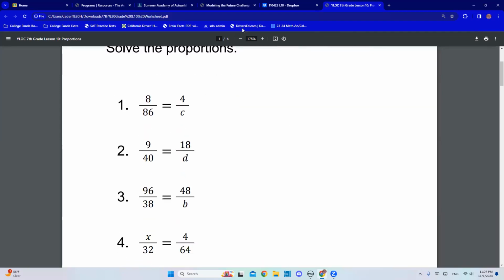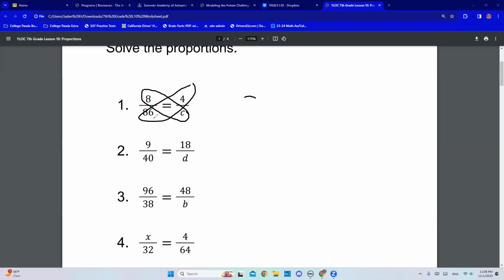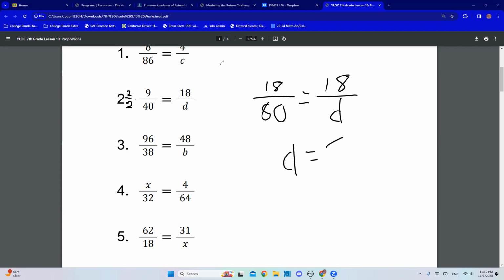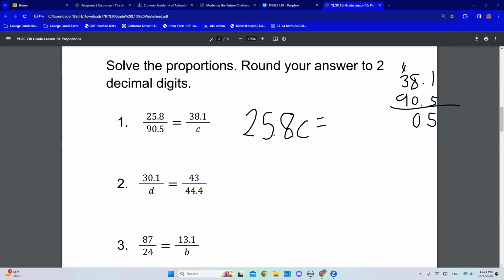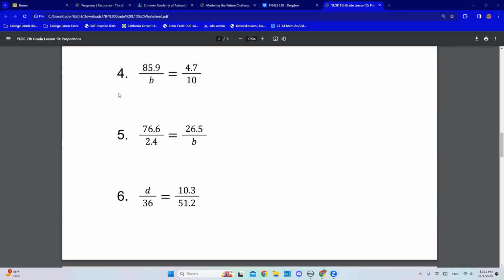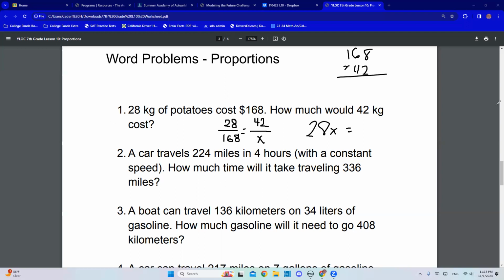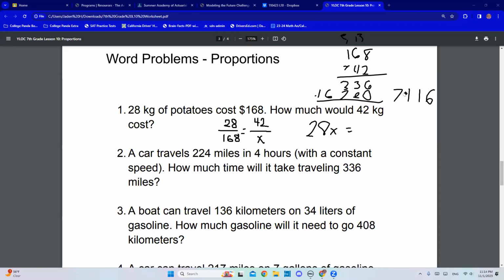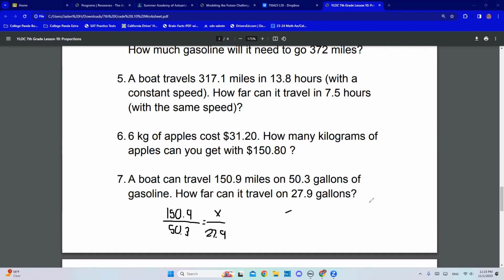Jaden Han - 7th L10